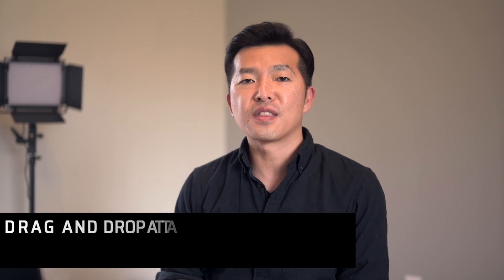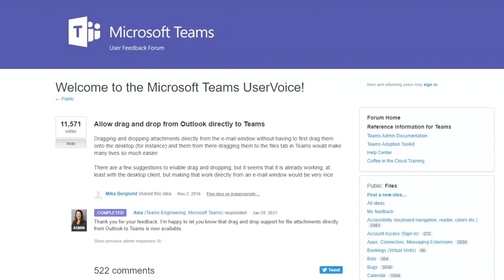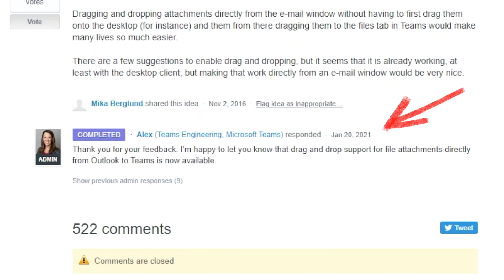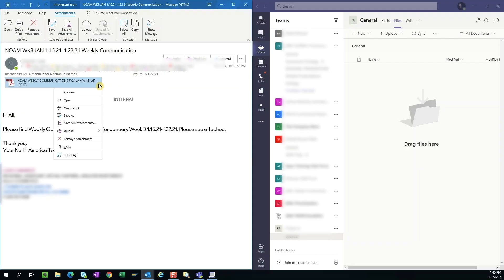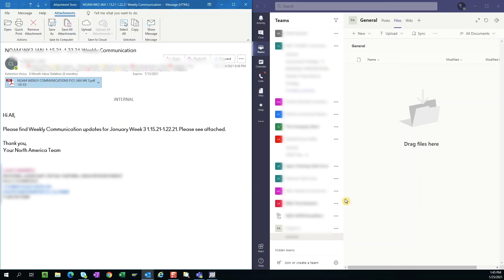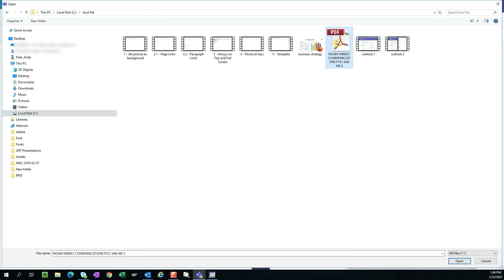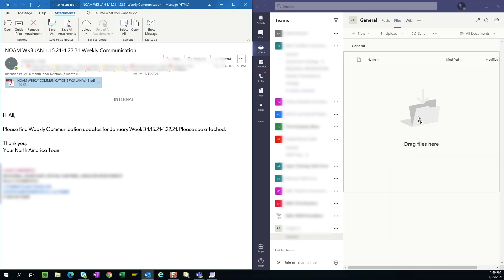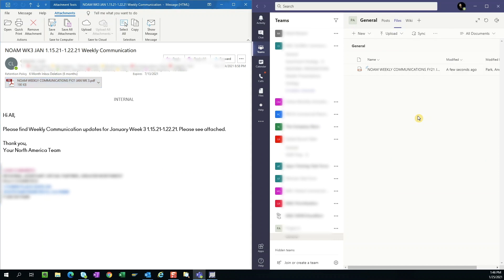Drag and Drop Outlook Attachments to a Teams Folder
Microsoft just released drag and drop support for file attachments directly from Outlook to Teams. This is something that many users have been requesting, so I'm happy that Microsoft addressed it. I know this sounds like nothing, but for people who's daily workflow depend heavily on Outlook and Teams, this is a huge time saver.